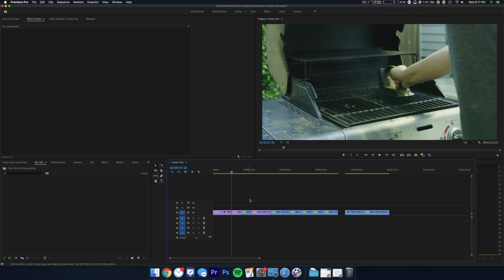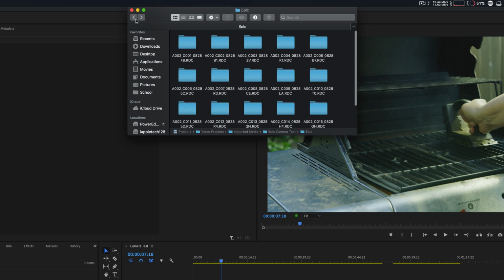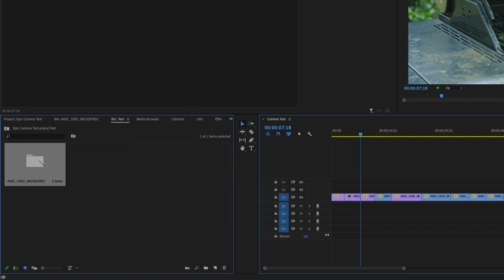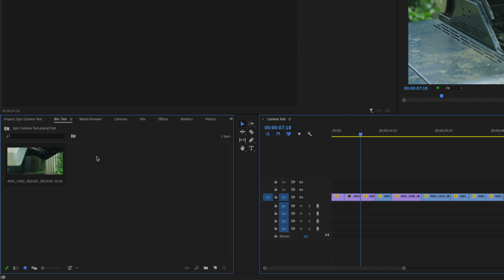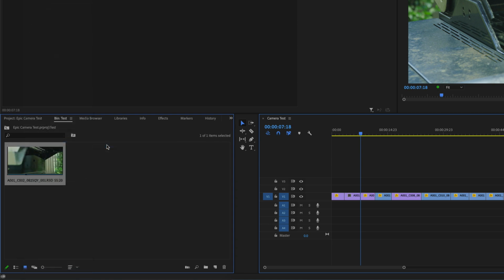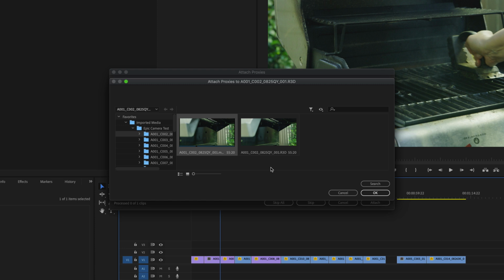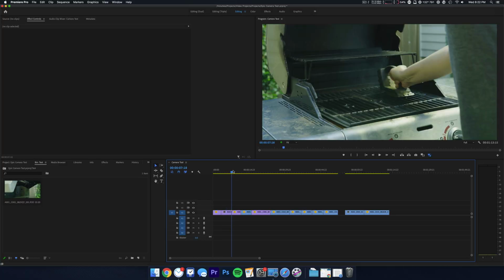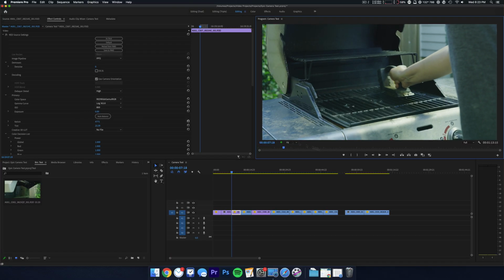Working with RED Files in Premiere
In this video we show you how to import, connect camera-generated proxies, and edit RED raw metadata right inside of Premiere. This will solve common issues and expedite your workflow when ingesting and setting up a project.